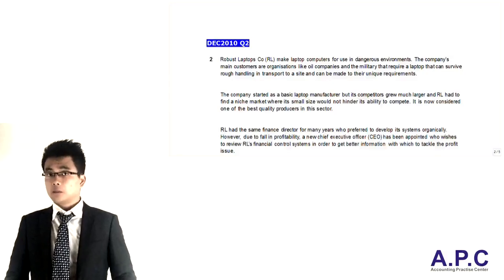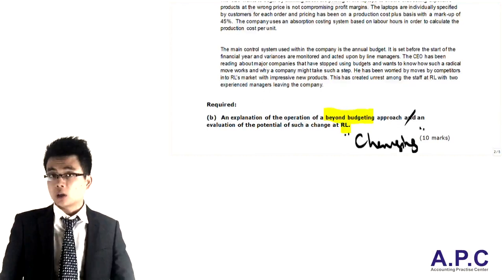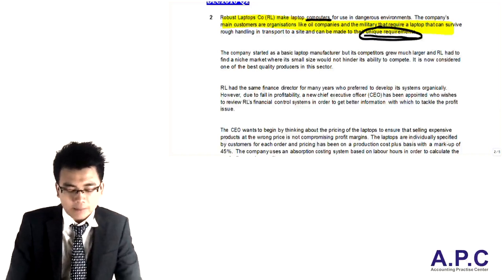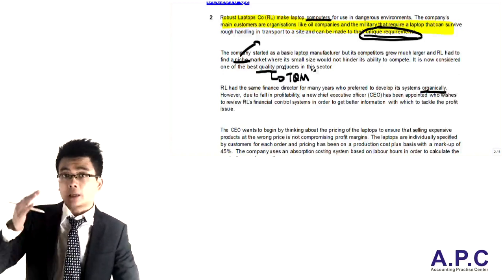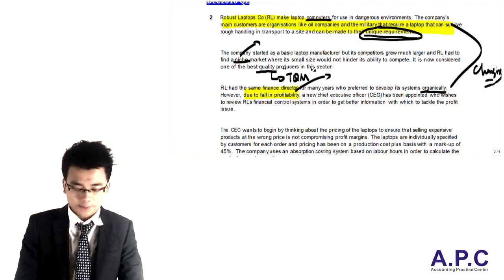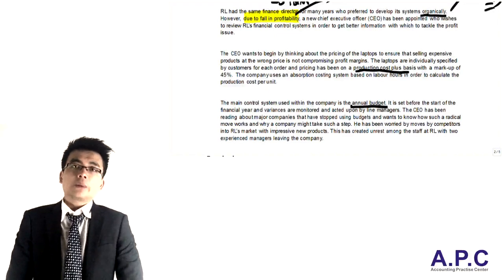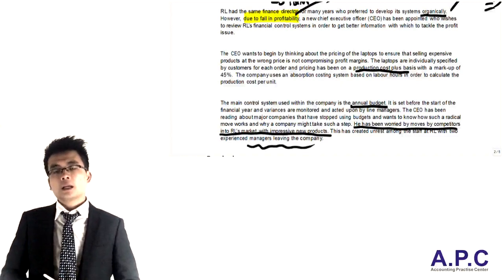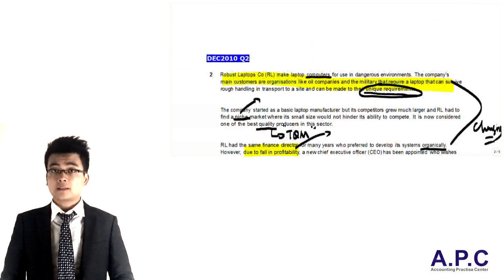ACCA APM December 2010 Q2